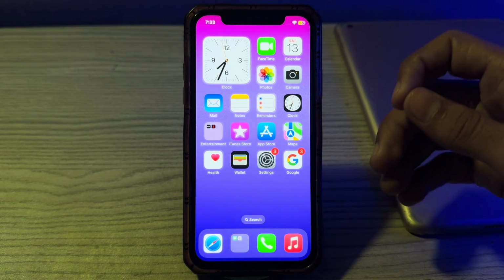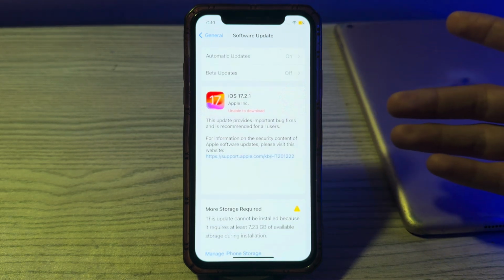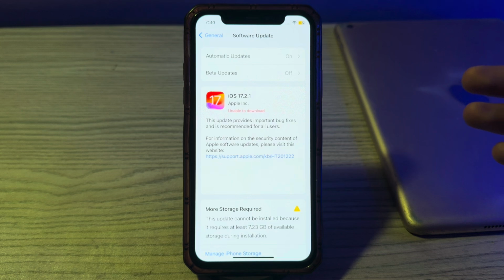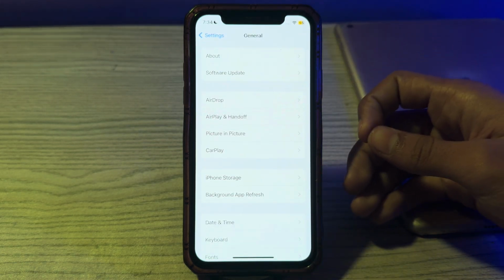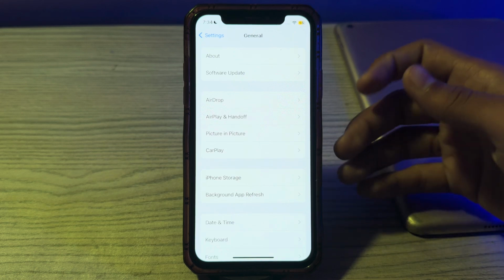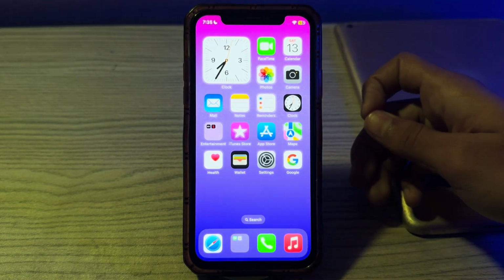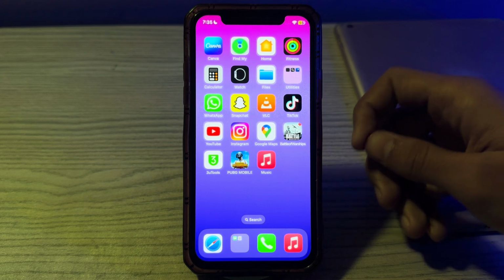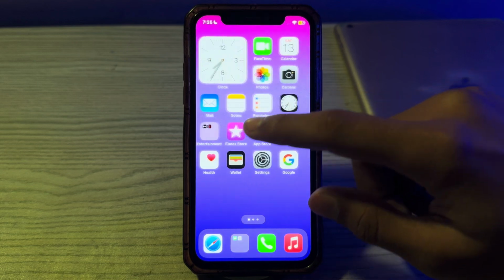How To Fix Roblox Not Working on iPhone